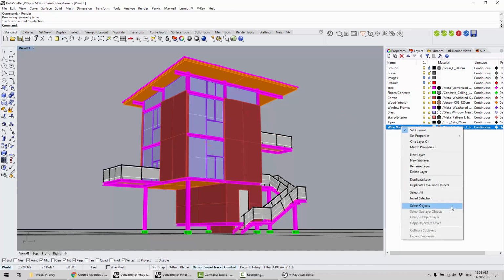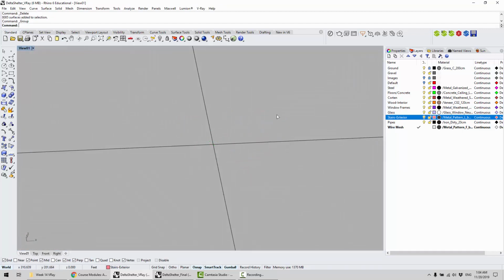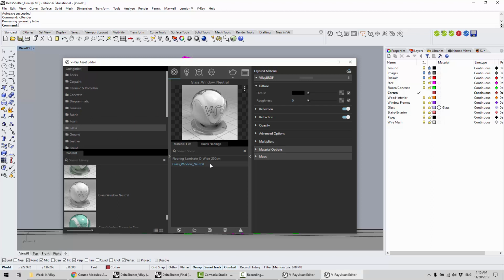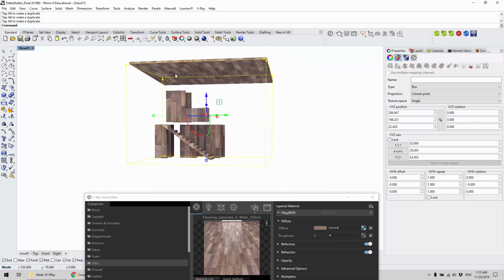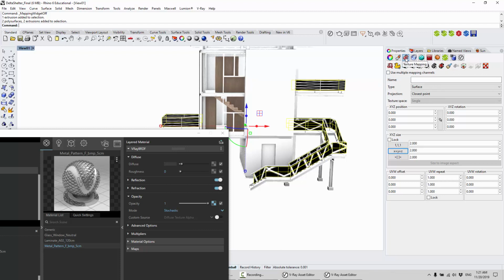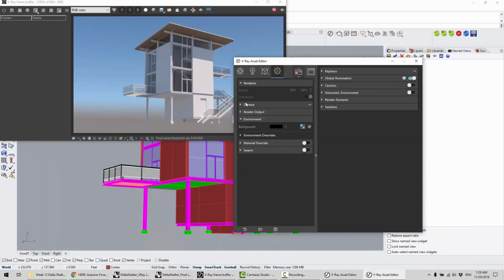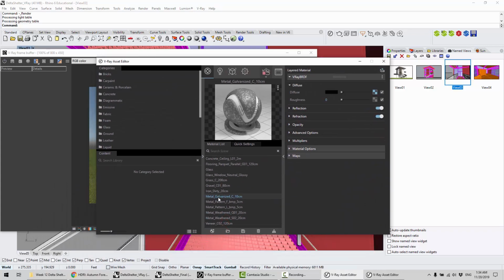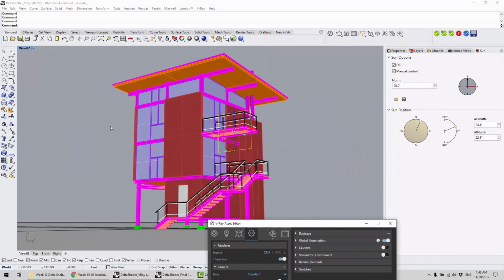V-Ray for Rhino Quickstart Delta Shelter Example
Basic Settings using Delta Shelter as example
Applying and scaling materials. UVW mapping in Rhino